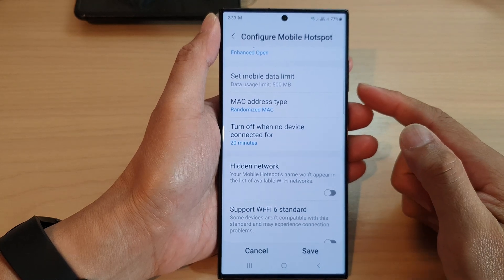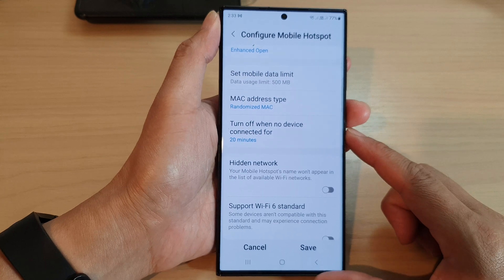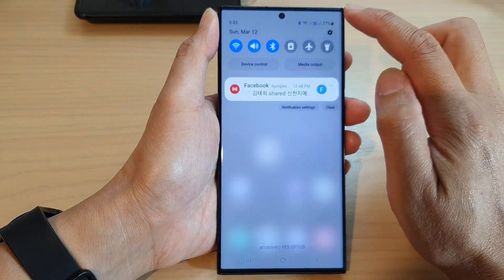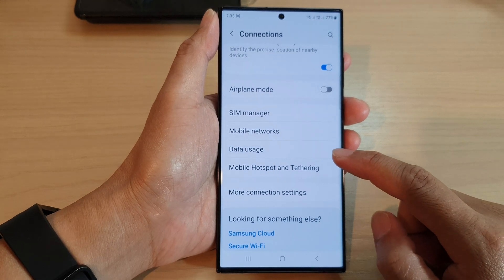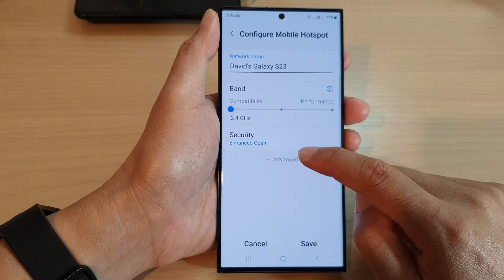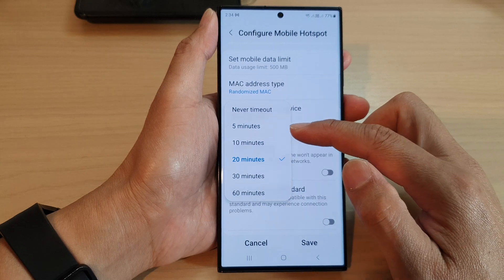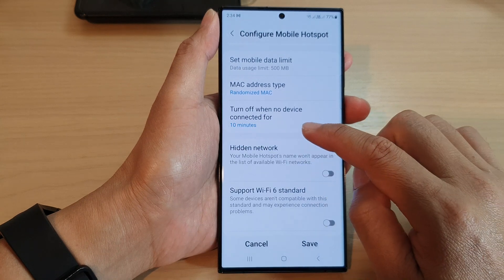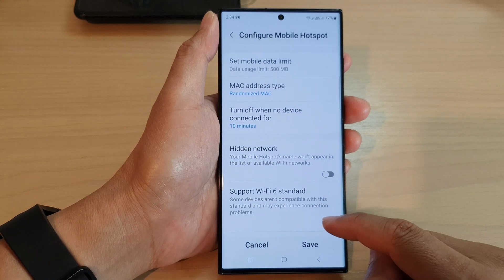Galaxy S23's: How to Change The Mobile Hotspot Auto Switch Off Timer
Learn how you can change the Mobile Hotspot Auto Switch Off Timer on the Samsung Galaxy S23/S23+/Ultra.

The benefit of Mobile Hotspot Auto Switch Off Timer on Samsung Galaxy S23 phones is to help conserve battery life and reduce mobile data usage. When you activate the Auto Switch Off Timer feature, your mobile hotspot will automatically turn off after a certain period of inactivity. This can be particularly useful if you tend to forget to turn off your hotspot after using it or if you only need it for a short period of time.

By turning off the hotspot automatically, you can prevent it from using unnecessary battery power and data, which can help to extend the battery life of your phone and reduce your mobile data usage. This can be especially important if you have a limited data plan or if you are in an area with poor network coverage.

The Auto Switch Off Timer feature can typically be found in the hotspot settings on Samsung phones. You can choose the time interval that works best for you, such as 5 minutes, 10 minutes, or 30 minutes, depending on how frequently you use your hotspot.